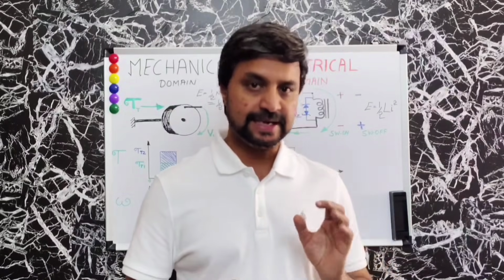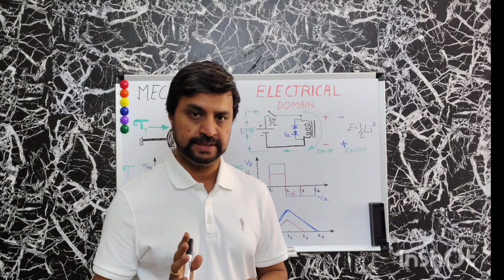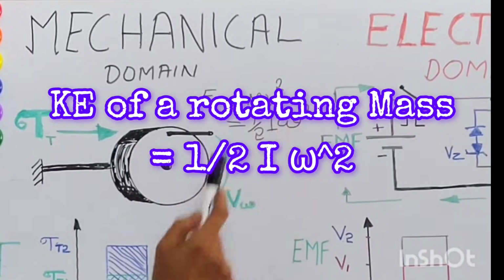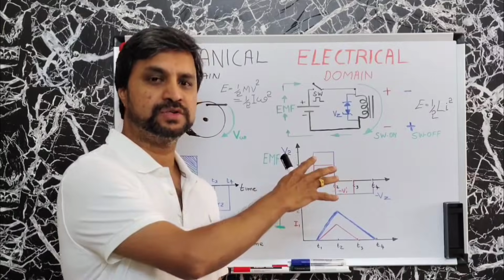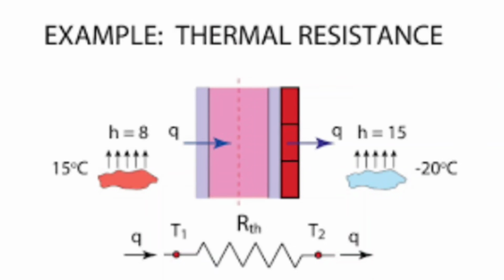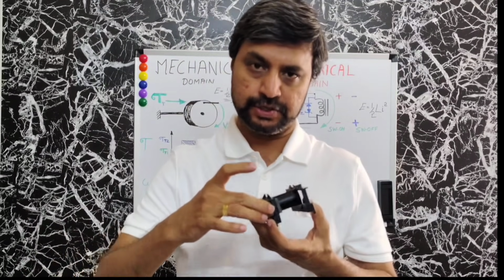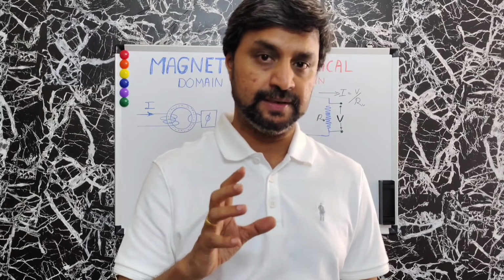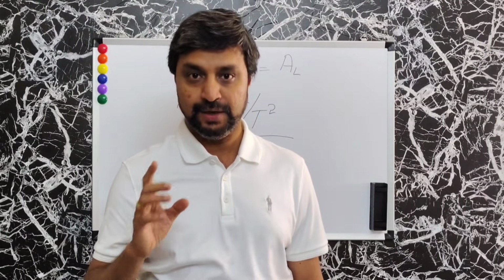Video - 2. Understanding Inductors: Magnetic System | Practical Inductor Design (Part 1)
Welcome to Part 1 of our Practical Inductor Design series!
Before we jump into calculations and design, it’s important to build a strong intuitive understanding of what an inductor really does.

In this video, we explore:

🔹 What is an inductor?
🔹 How inductors behave in electrical circuits
🔹 The concept of energy storage in magnetic fields
🔹 Mechanical inertia analogy — comparing inductors with flywheels and mass systems
🔹 Why inductors resist sudden changes in current
🔹 Foundation concepts required for designing power magnetics

This is a classroom-style session with slow-paced teaching to ensure clarity and strong conceptual grounding.